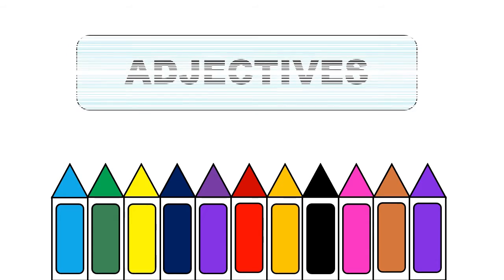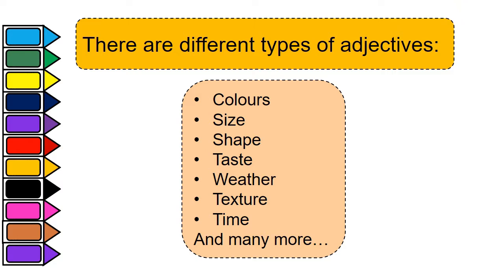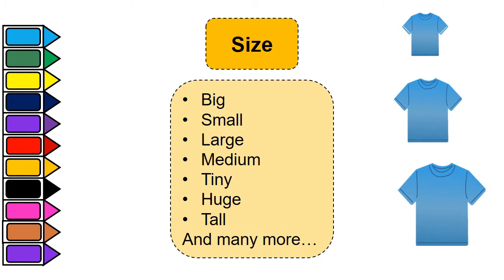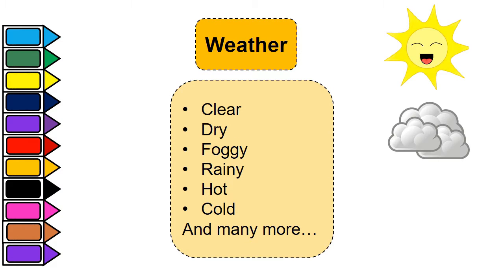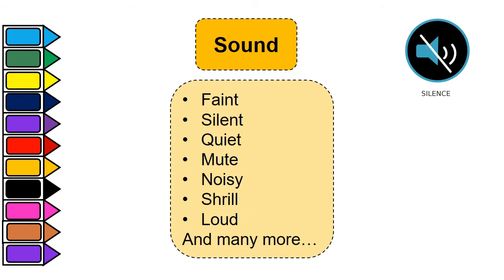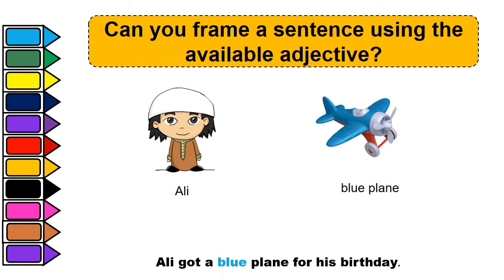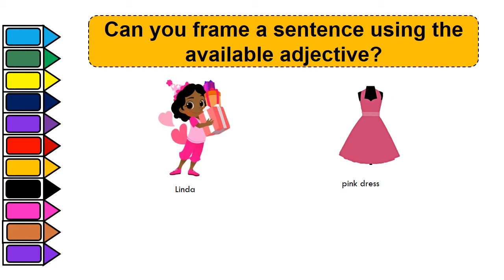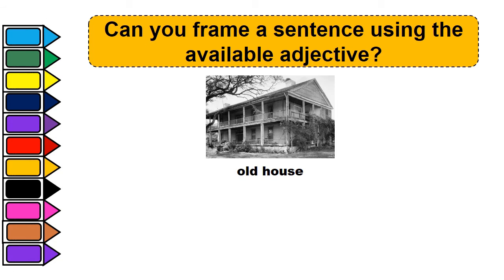English Grammar| Adjectives (Elementary)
If you just started learning English, you first need to know some basic rules of the language. Developing a solid foundation in English grammar will not only help you create your own sentences correctly but will also make it easier to improve your communication skills in both spoken and written English.